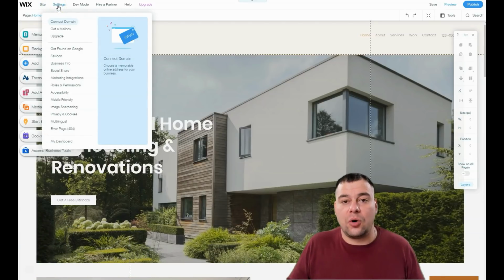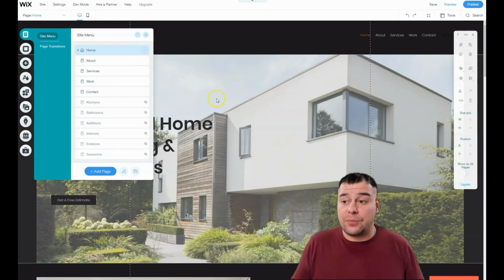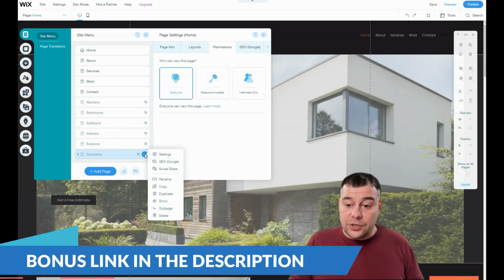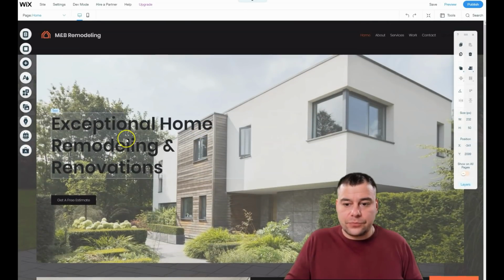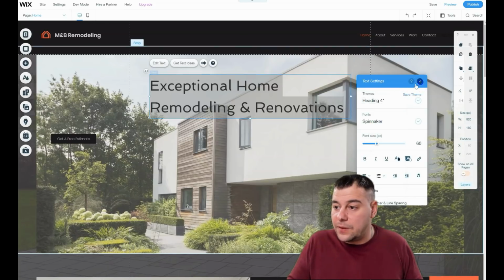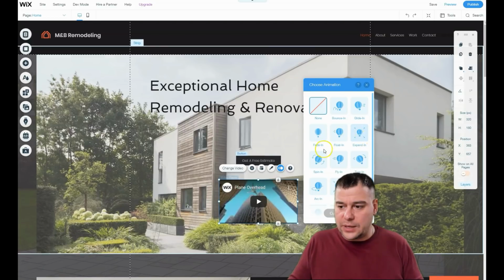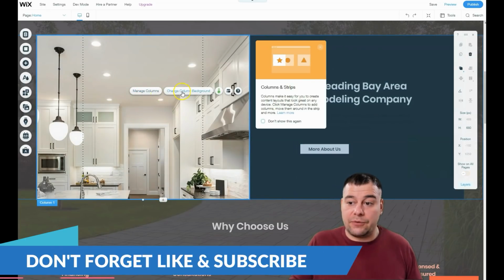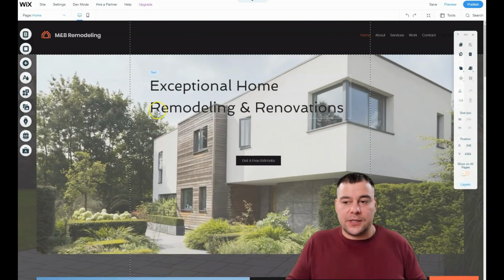How to Build A Super Simple Website 🔥Guide for Beginners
how to design a website
web design
website tutorial